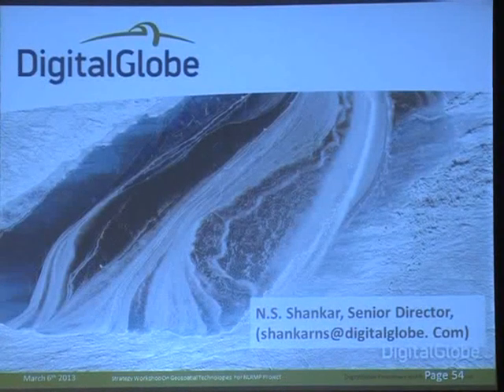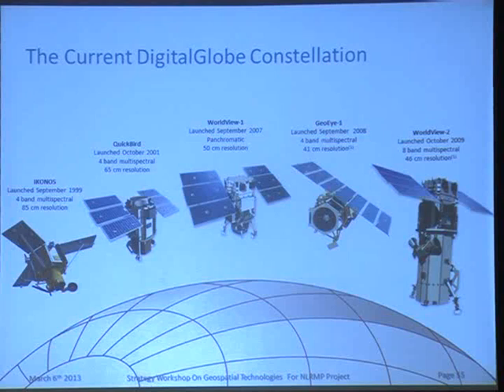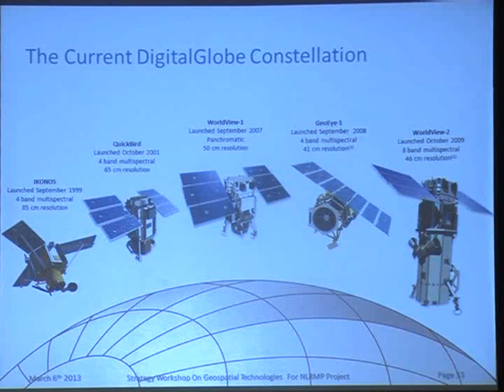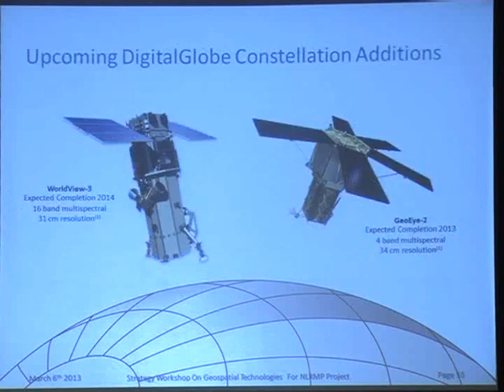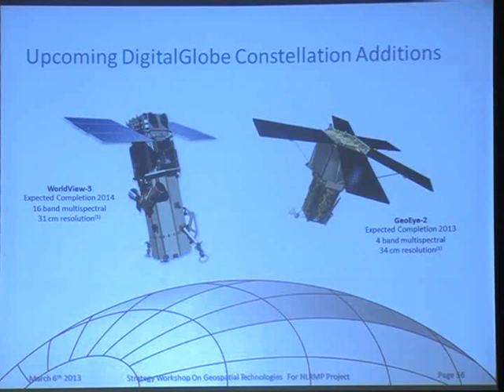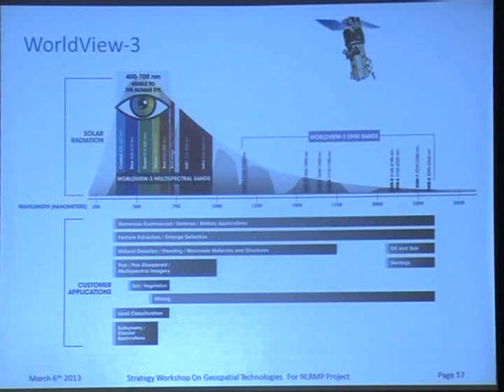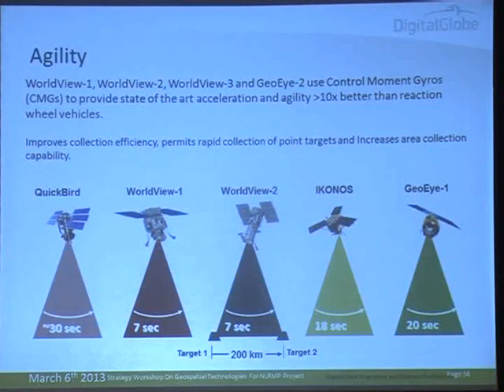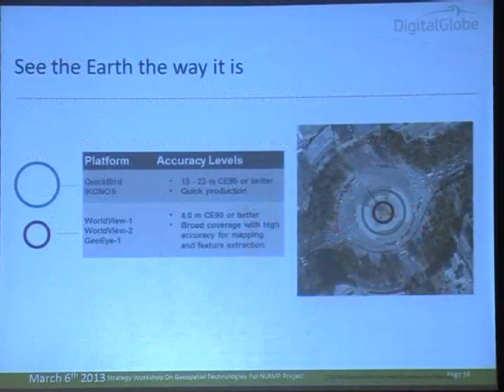Industry Presentation by Digitalglobe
Association of Geospatial Industries & Ministry of Rural Development (Department of Land Resources)

Strategy Workshop for Geospatial Technology for National Land Records Modernization Program

Date: 6th March 2013; Venue: Jacaranda II India Habitat Centre, New Delhi